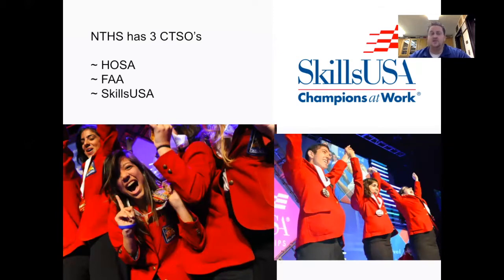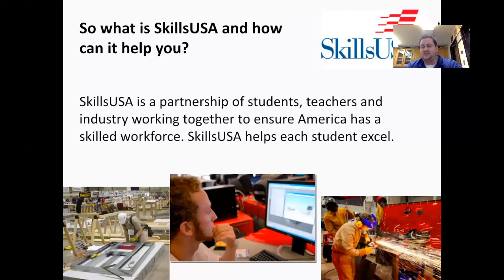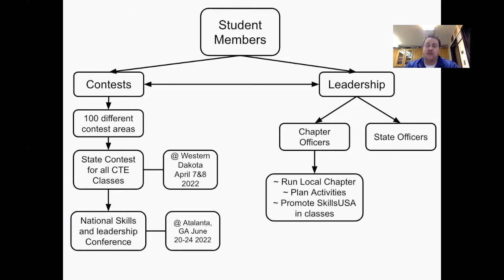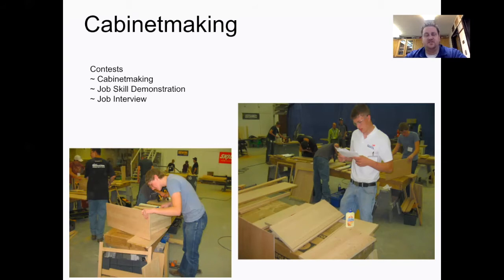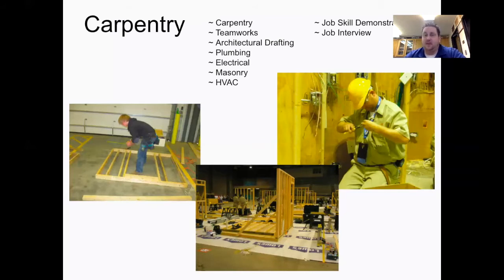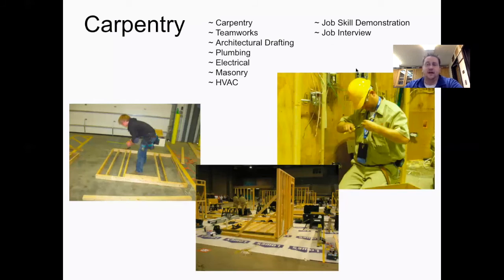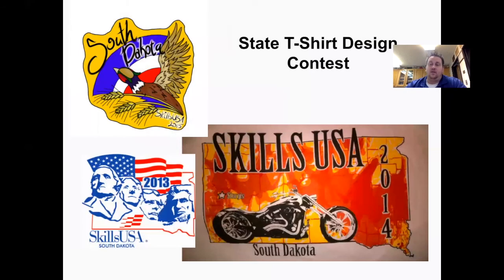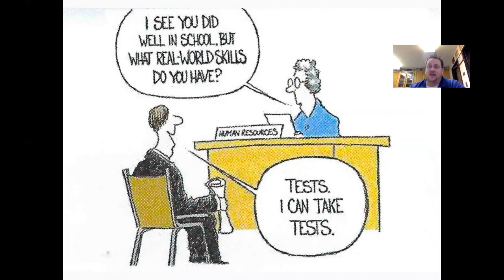SkillsUSA for Woodworking